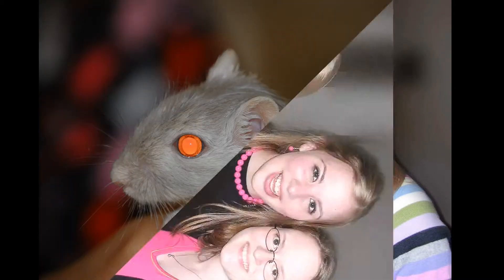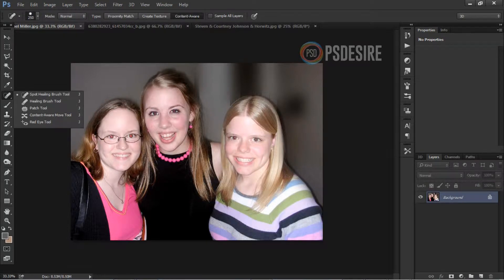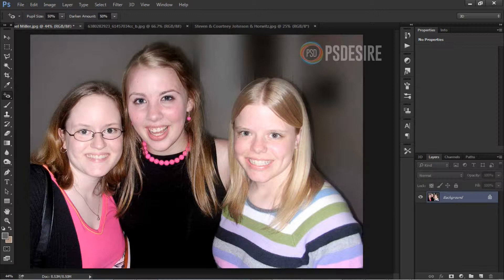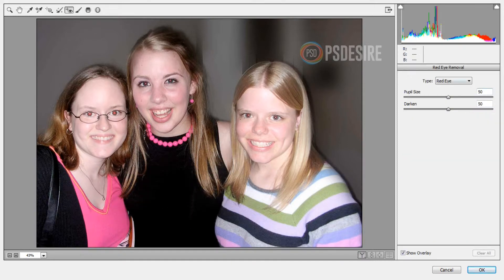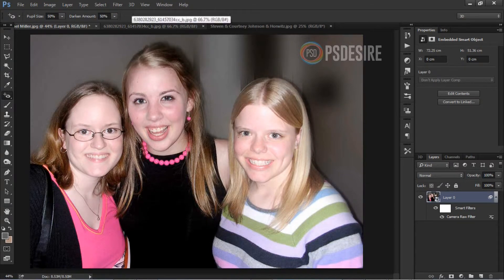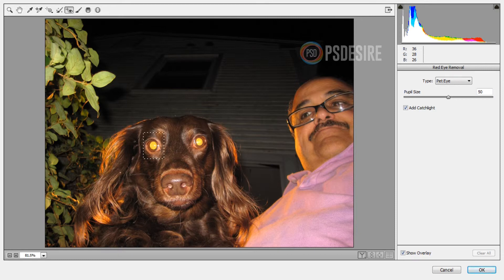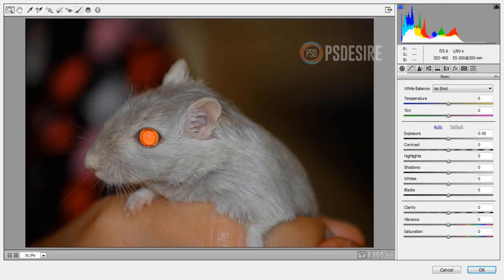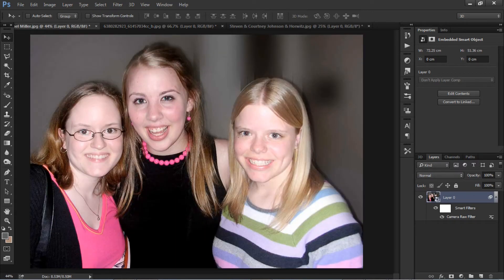Photoshop Tutorial: Remove Red-Eye | Fix Animals & People Eye [Photoshopdesire.com]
Photoshop has red eye tool in spot healing brush panel.
right click and select red eye tool.
by default pupil size is 50% and darken amount 50%
now with mouse hold left button and drag on eyes.
ps automatically fix red eye.
if u have camera raw filter i recommend u to do with it.
we need ur support to improve this channel so pls

Credits:
Tutorial by : Eshwar GJ

This video tutorial is also related to Queries Below mentioned:
Photoshop Tutorial | Removing red eyes with the red eye tool
Get rid of red eyes in Photoshop